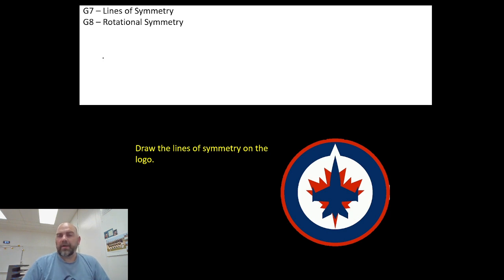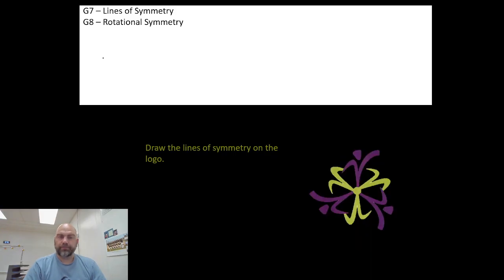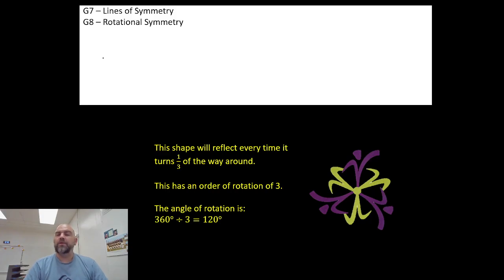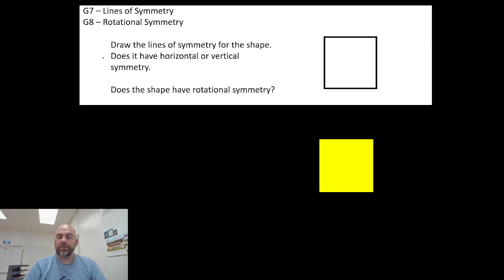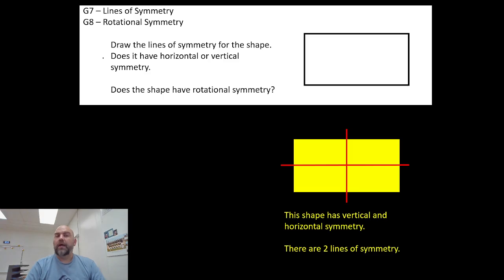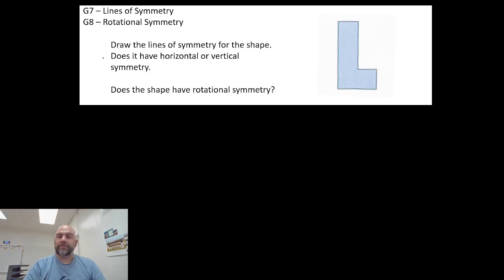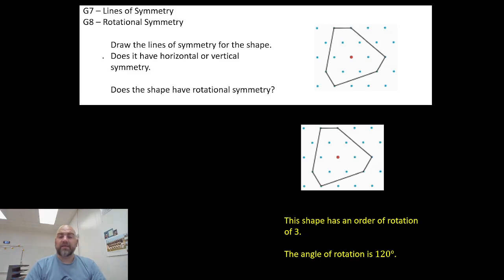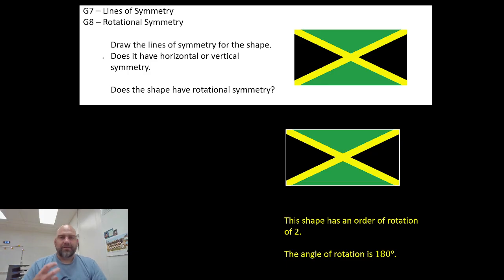Line Symmetry and Rotational Symmetry Lesson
This lesson involves looking at line symmetry and rotational symmetry. We discuss vertical, horizontal, and oblique symmetry through pictures, logos, and shapes.
Rotational Symmetry goes through the order of rotation and angle of rotation. This is shown through how many turns a picture can make and be the same as the original.